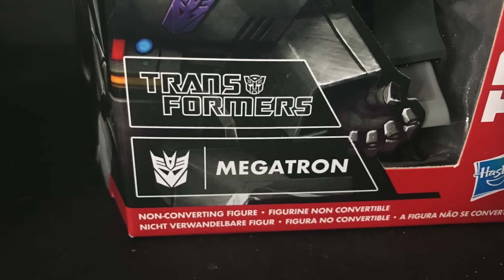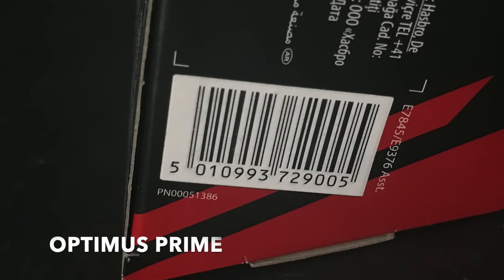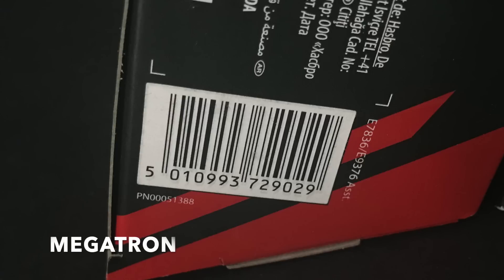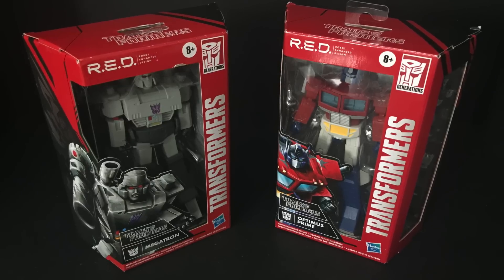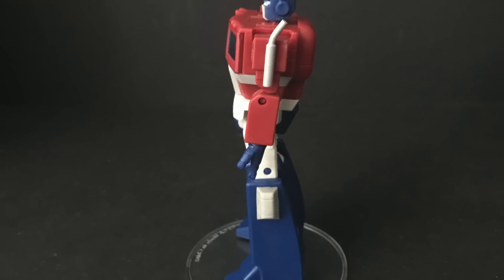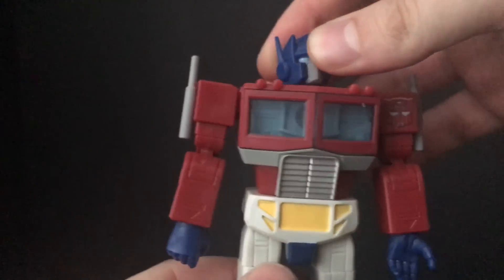Transformers R.E.D. Series Wave 1 Megatron & Optimus Prime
Everything you need to know about the brand new Walmart excl line, HASBRO Transformers R.E.D. series, Optimus Prime and Megatron!